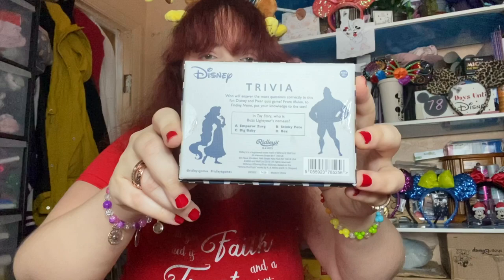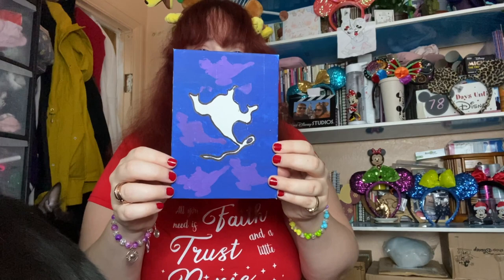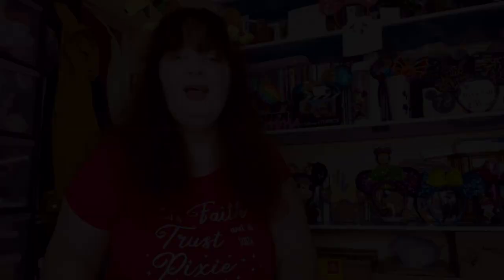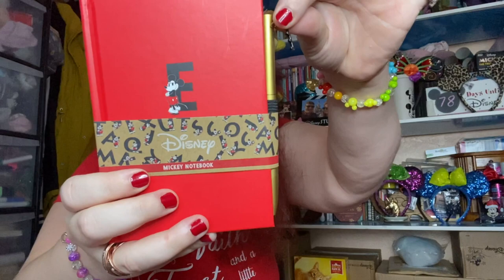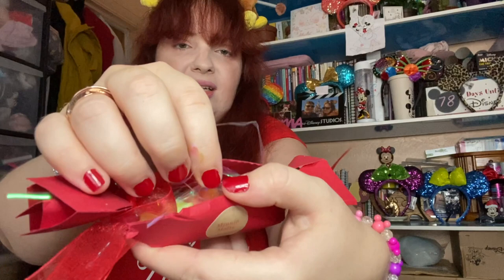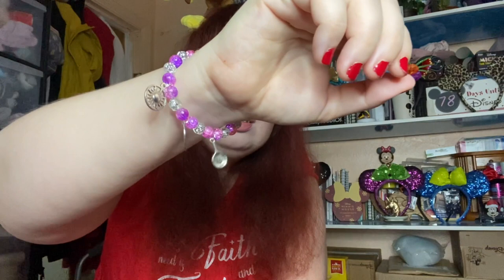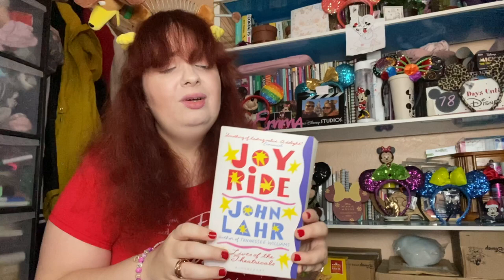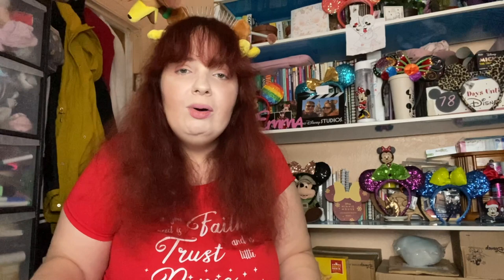WHAT I GOT FOR XMAS 2020 - DISNEY | NON DISNEY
Welcome to this episode. Today I show off what I got for Christmas 2020. I have a few essentials from notepads, to a fantastic home planetarium. There are loads of gifts here that I couldn't help but share.

Tell me are there any gifts here that you like the look of?
Maybe you already have one?
I would love to know what your thoughts are.